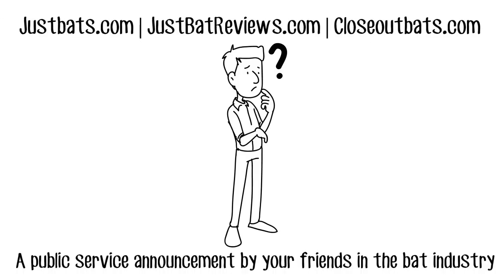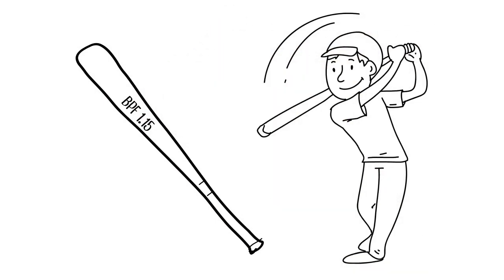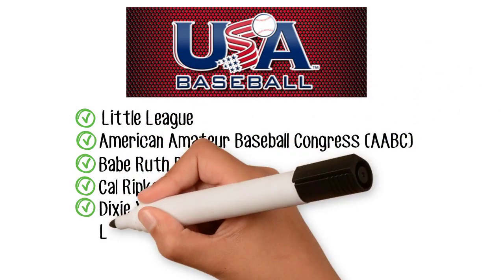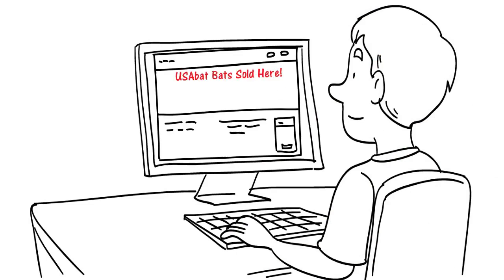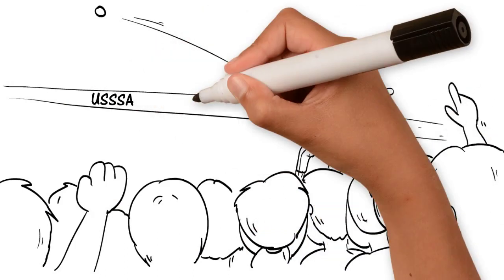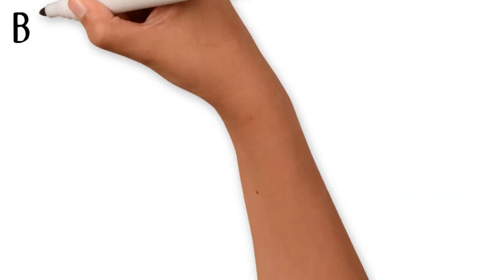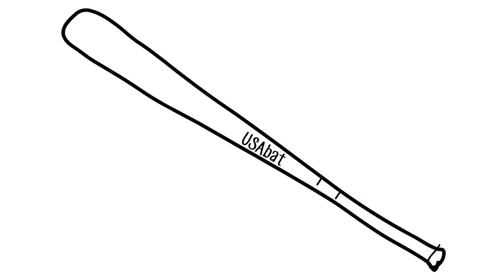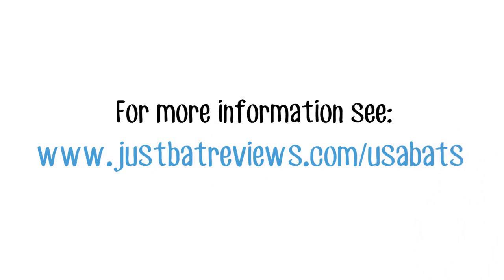Does Timmy Need a New USAbat bat for 2018?